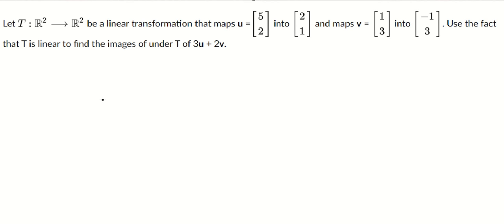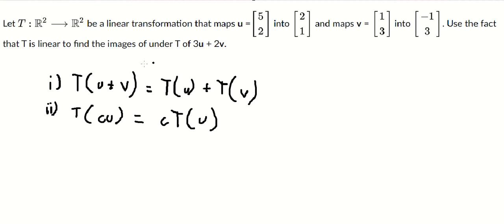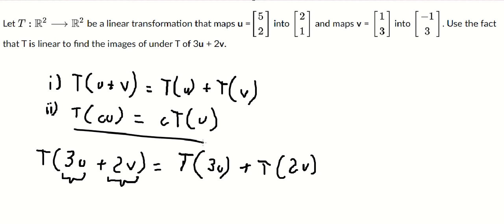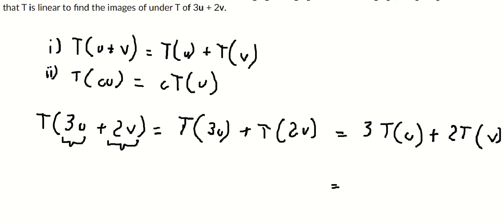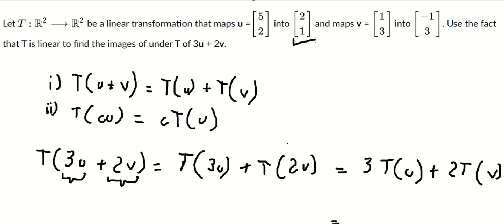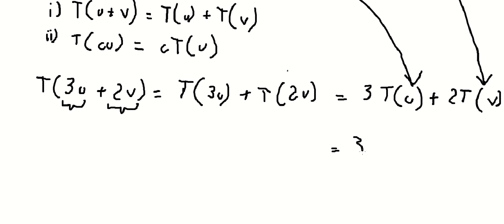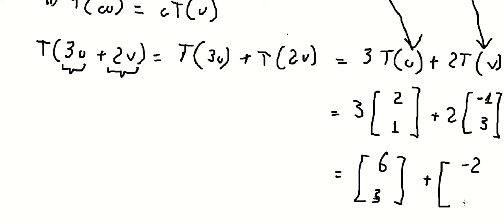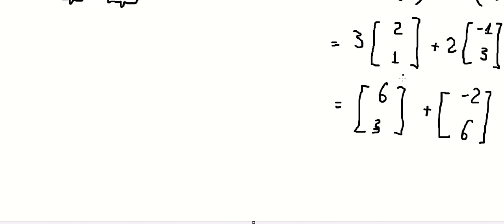Calculus Help: Let T:R^2→R^2 be a linear transformation that maps u=(5,2) into (2 1), v=(1 3) into (